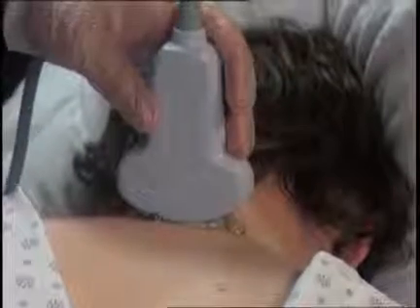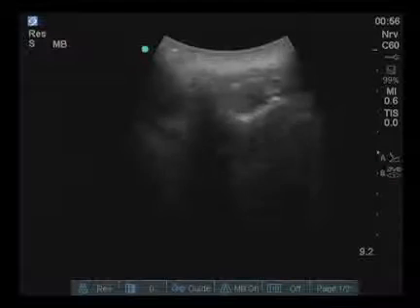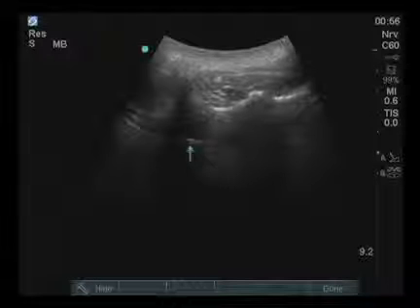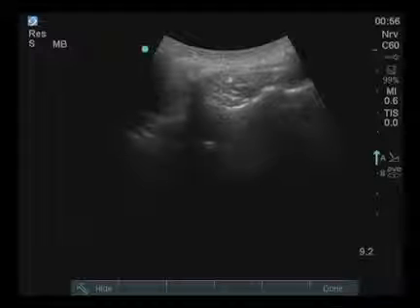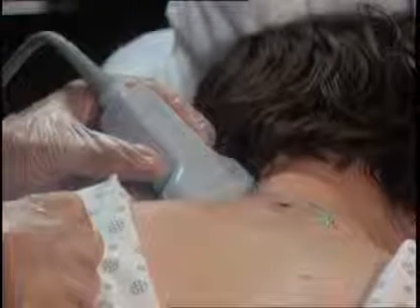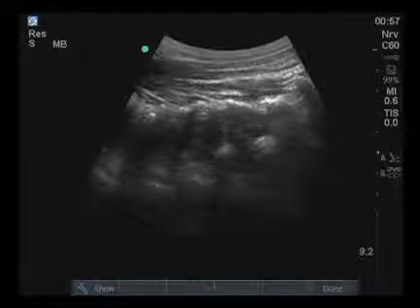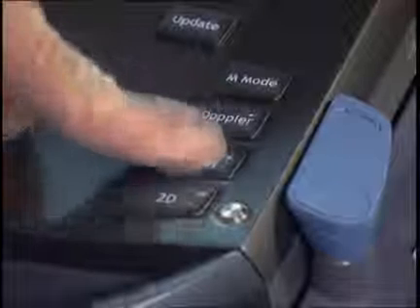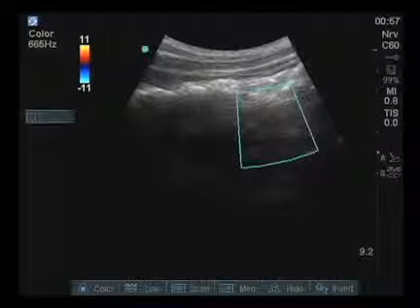How to Ultrasound Guided Cervical Spine Injection